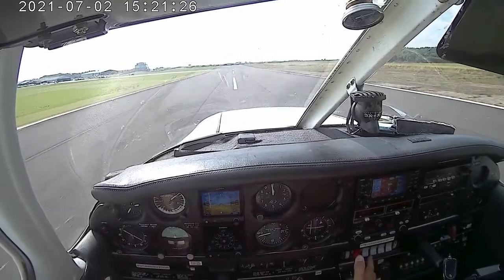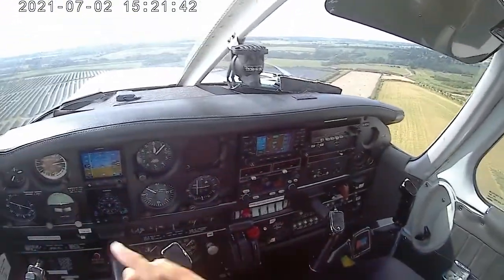⁽⁴¹⁾ Revision: Circuits (🎧 radio recording)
Practical test is on the horizon, theory exams are in progress. Now it's time to revise all that I've been taught. Circuits today. With some engine-fail practices, of course.

00:00 - Holding point
00:40 - Departing
01:22 - Vx takeoff
07:55 - 1st touch-n-go (standard)
12:35 - Flapless approach
13:50 - 2nd touch-n-go (flapless)
16:00 - Engine failure on takeoff practice
19:45 - Low approach for short-field landing
20:50 - 3rd touch-n-go (failed short-field)
26:25 - 4th touch-n-go (short-field)
27:35 - Looking at landing distance
27:48 - Short field takeoff
31:35 - 5th touch-n-go (gliding approach)
35:45 - Engine failure practice
40:01 - Battery died just before short-field
 grass landing